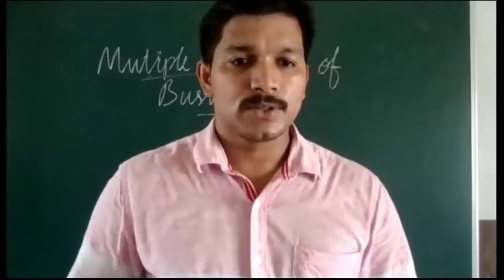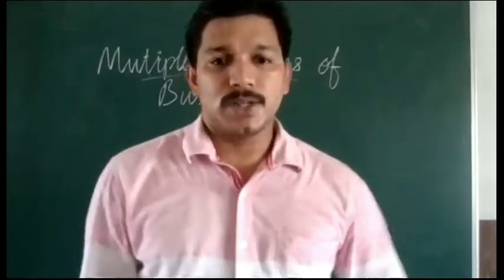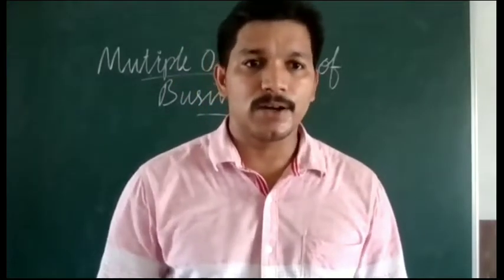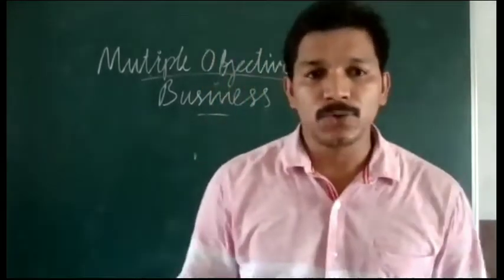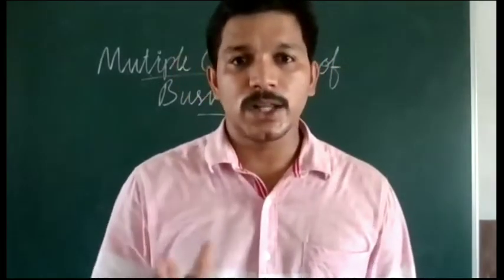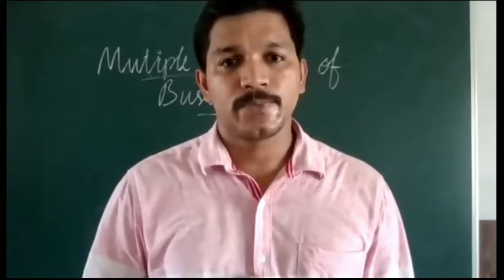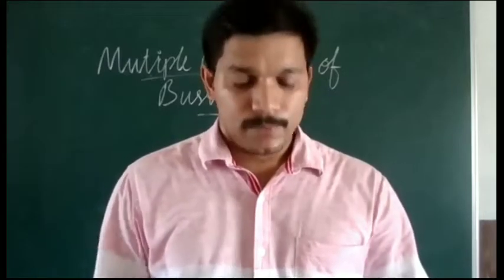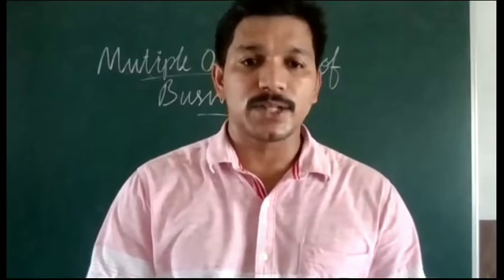Multiple objectives of Business 2